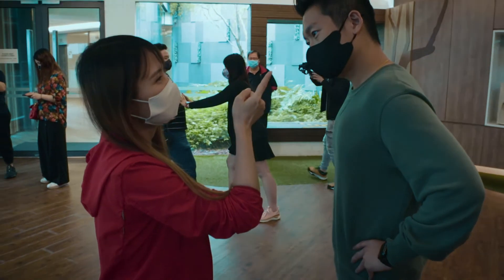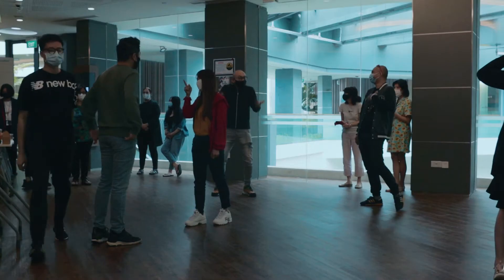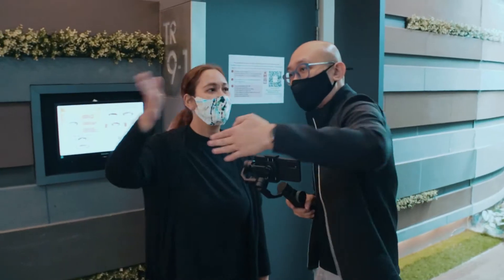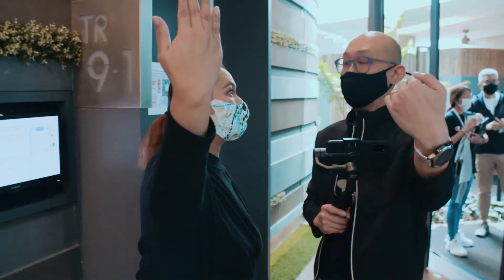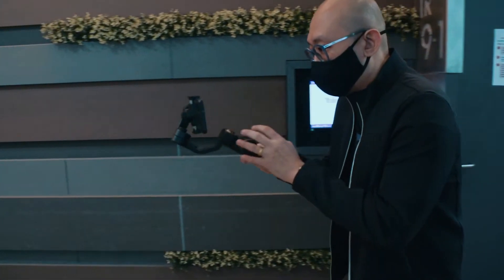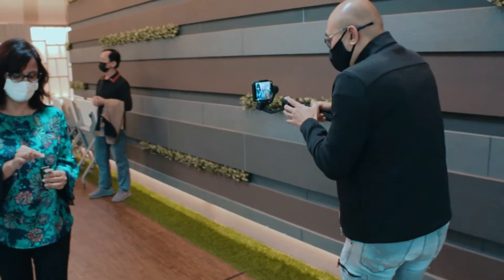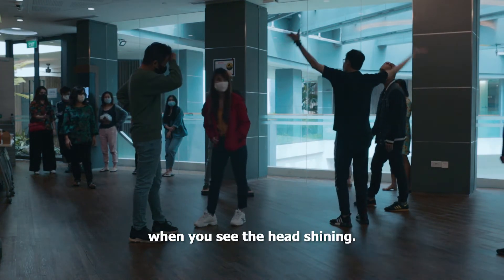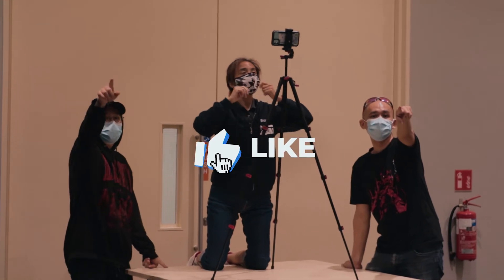Online Content Creation: Technical class (SGUS part1)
Behind the scenes from one of the online content creation class conducted with Singapore Media Academy.

This was the day when we go technical and hands-on.